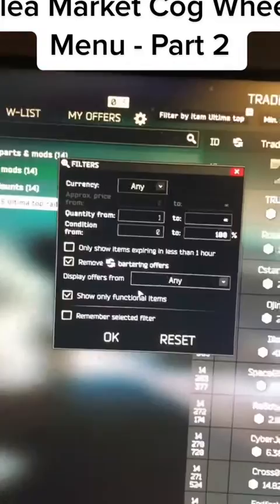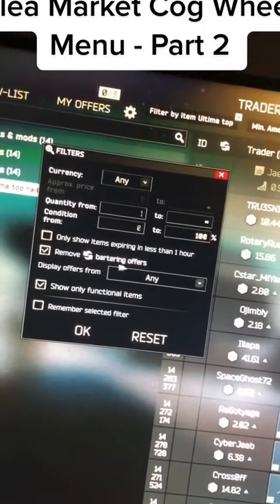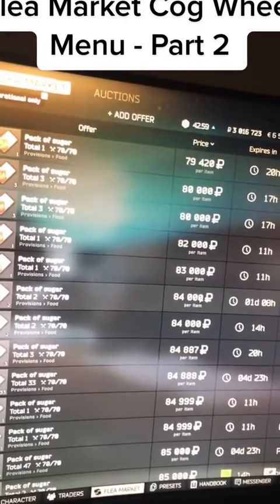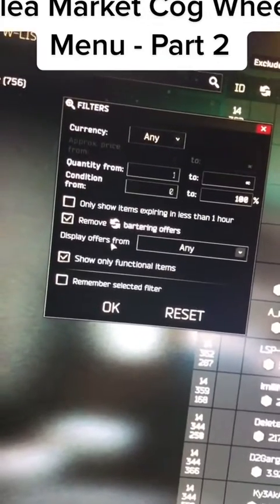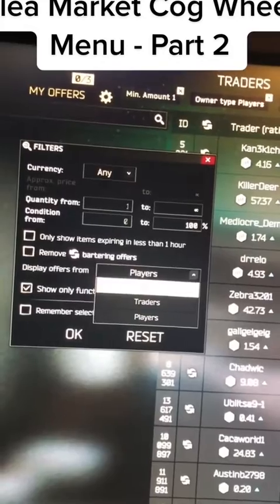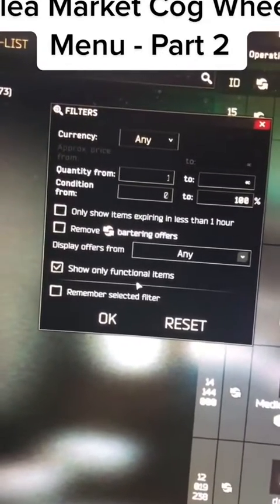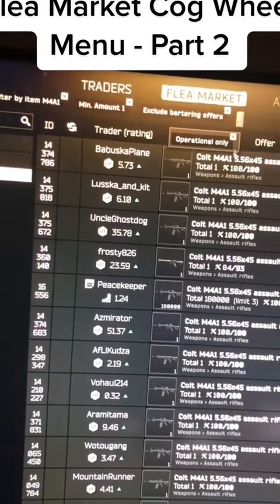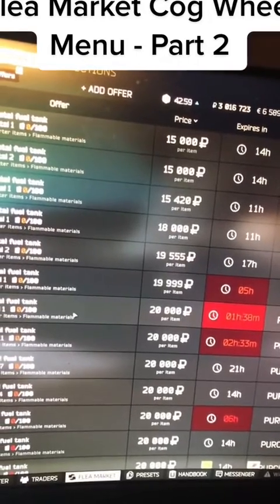Flea Market Cog Wheel Menu Part 2! TarkovTips - Escape from Tarkov